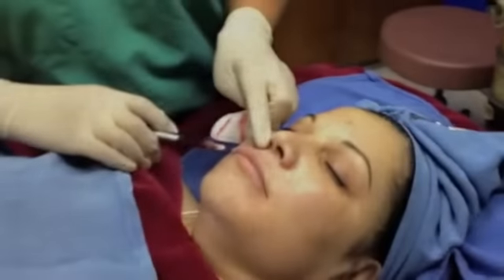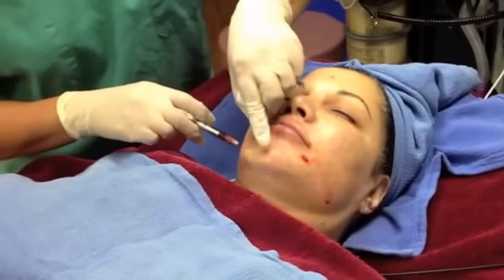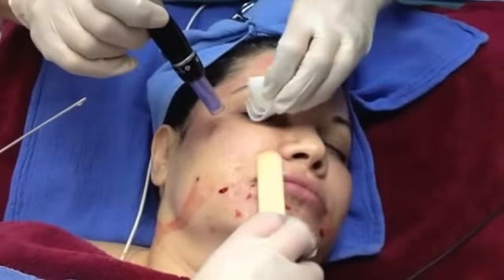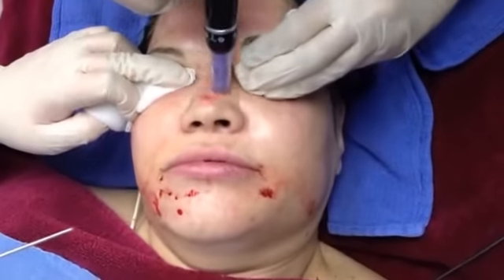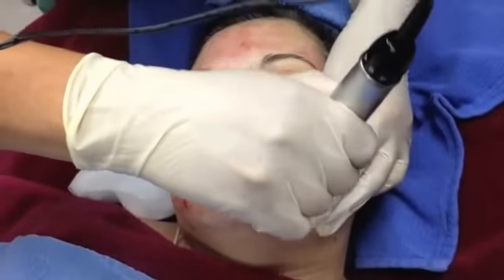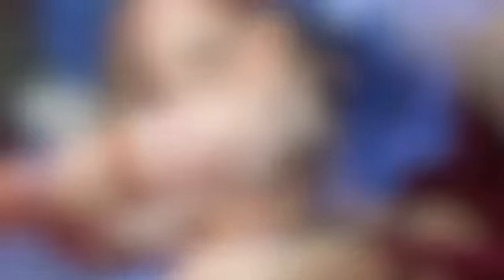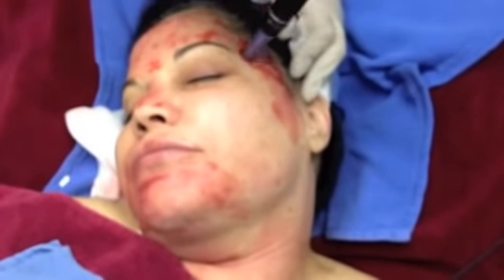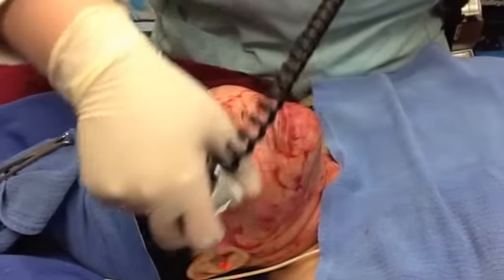PRP with Dermapen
Dermapen video explaining procedure and showing procedure done.